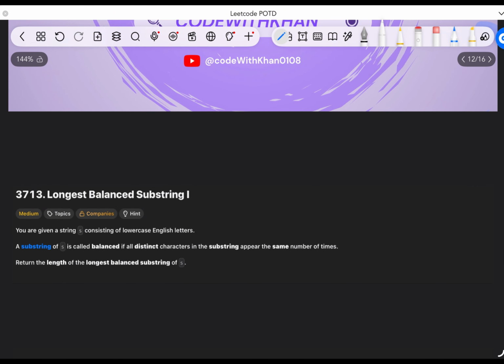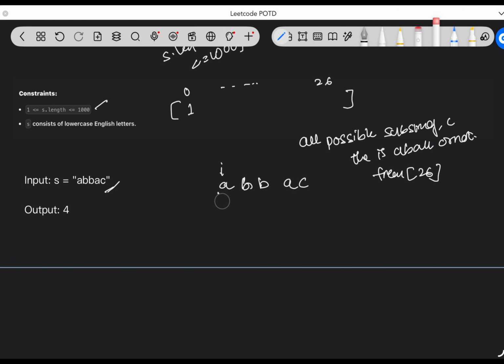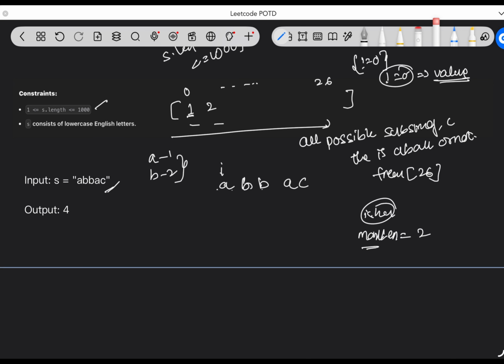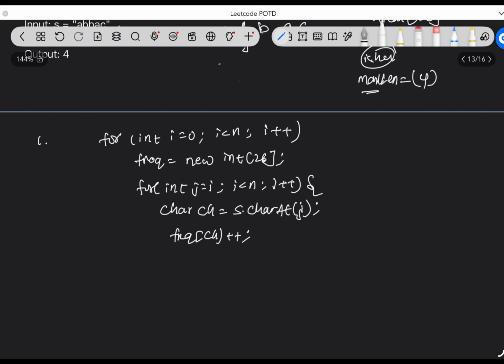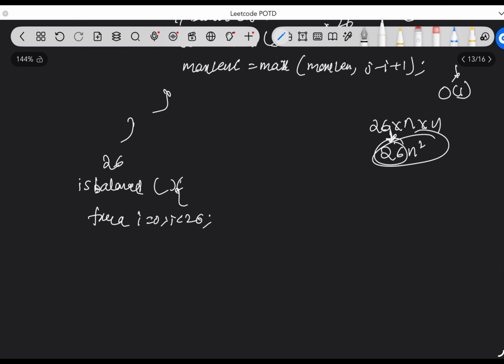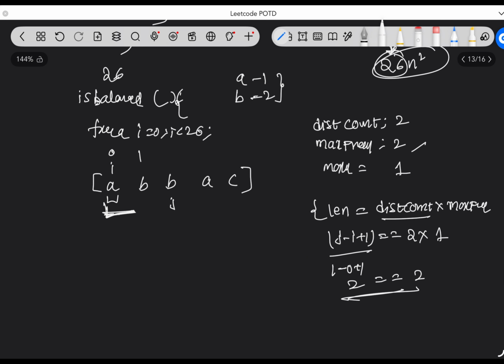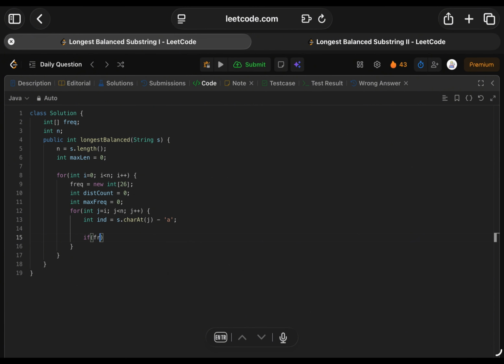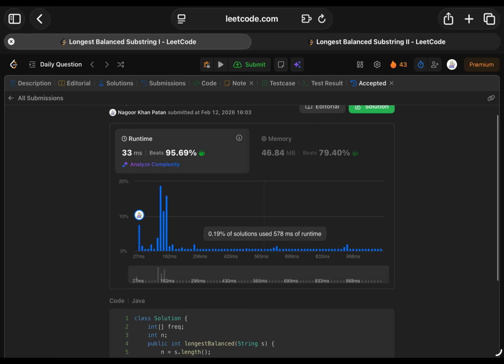LeetCode 3713 | Longest Balanced Substring I 🔥 | Brute Force + Optimization | O(n²) Explained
In today’s LeetCode POTD, we solve 3713. Longest Balanced Substring I (Medium).

A substring is called balanced when all distinct characters in it appear the same number of times. Sounds simple? 🤔 But the trick is in how we efficiently check the condition without scanning the frequency array again and again.

In this video, we cover:

✔️ Problem intuition
✔️ Brute force approach
✔️ Optimized frequency tracking method
✔️ Why len == distinct × maxFreq works

💡 Key Concept:
Instead of checking all 26 characters every time, we maintain:
 • distinct count
 • max frequency

And use a mathematical condition to validate balance in O(1).

If you’re preparing for coding interviews or solving LeetCode daily, this problem builds strong fundamentals in:
 • Frequency arrays
 • Substring problems
 • Hashing logic
 • Optimization thinking